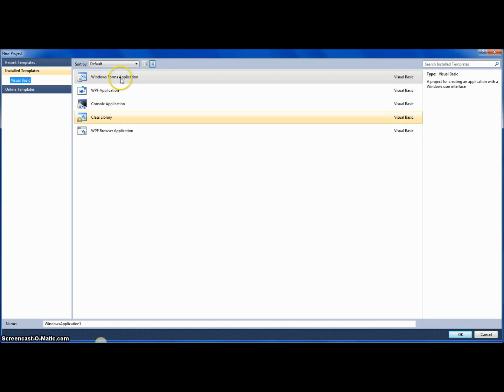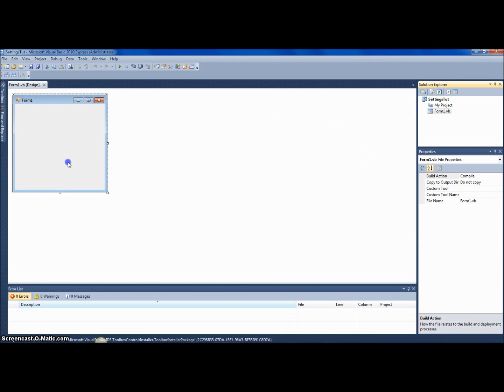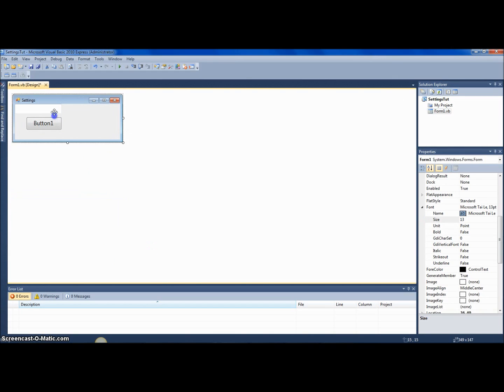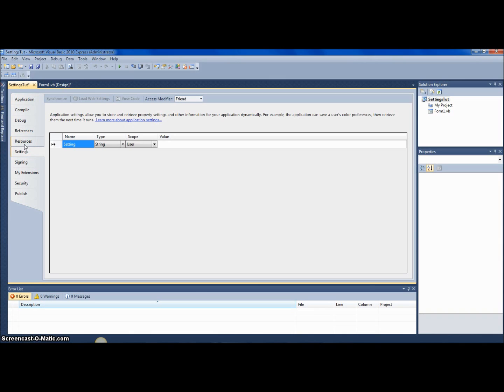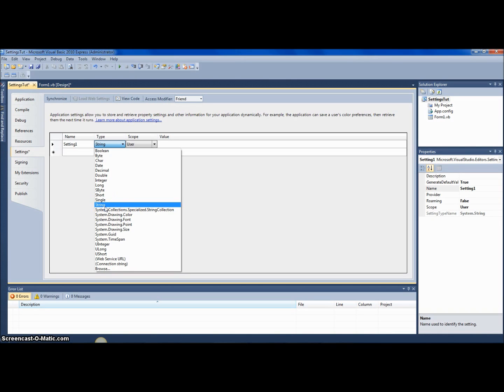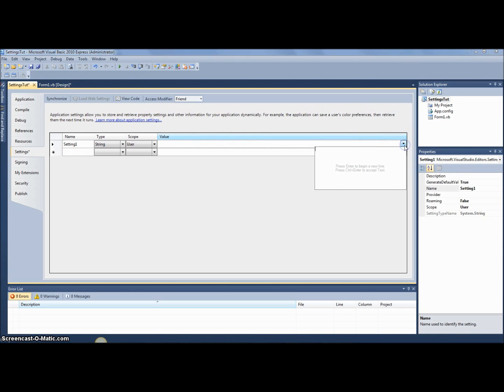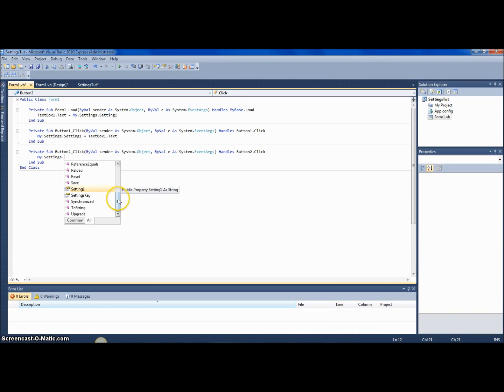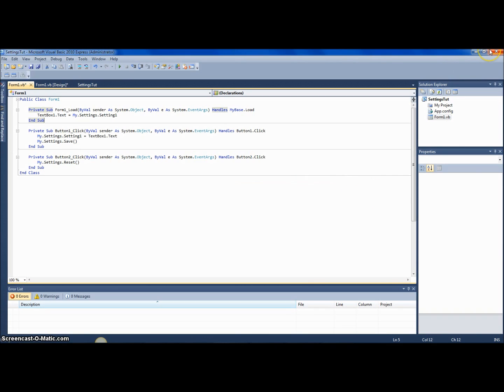All About Settings (VB10) - decliciousVB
Hey again guys its deliciousVB with another tutorial. This one is all about settings and what you can do with them.